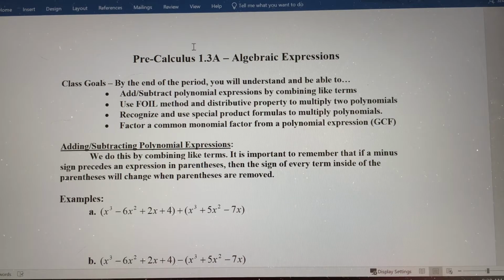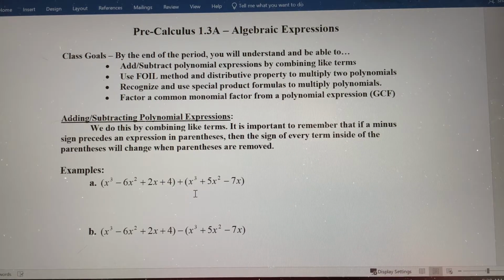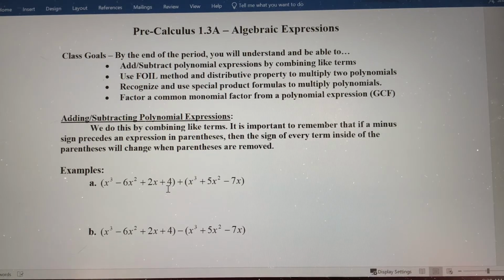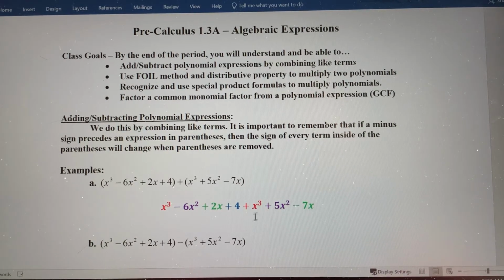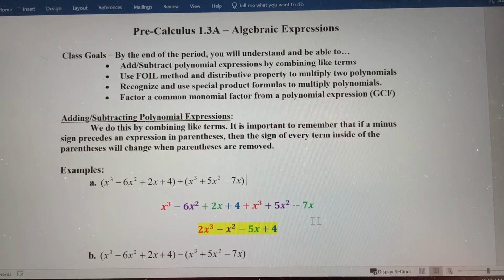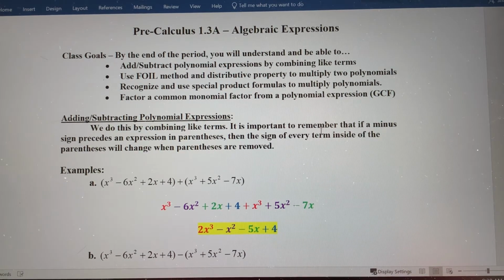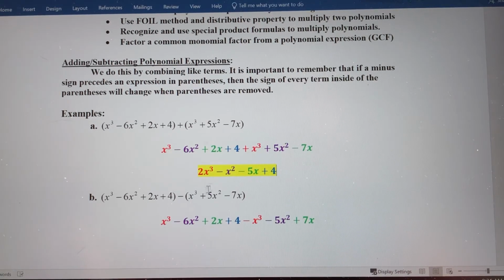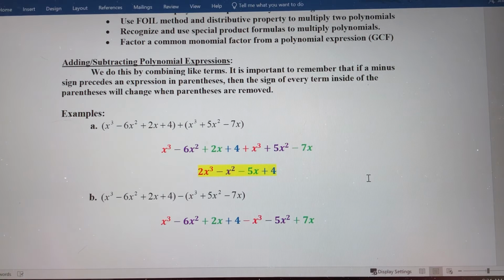Adding and Subtracting Polynomial Expressions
In this video, we begin section 1.3 by adding and subtracting polynomial expressions. There are two examples worked. Remember to combine like terms and to write your answer in standard form.